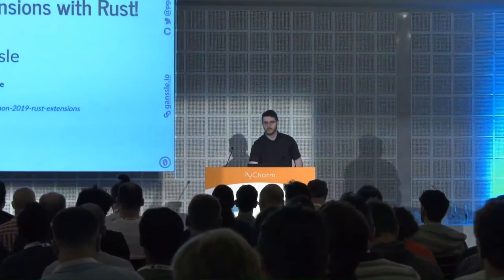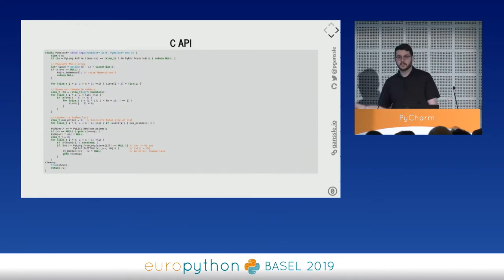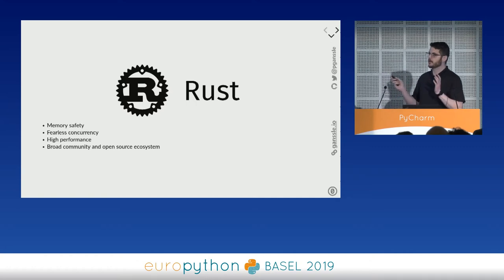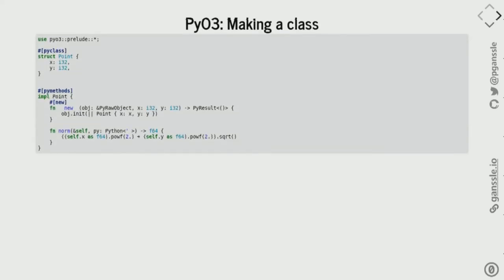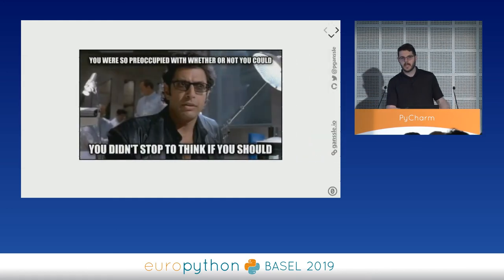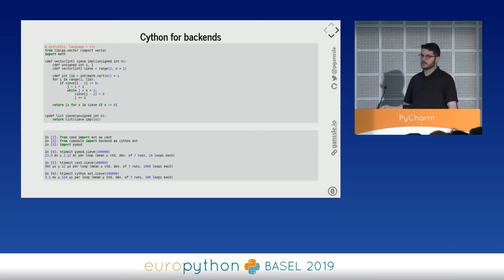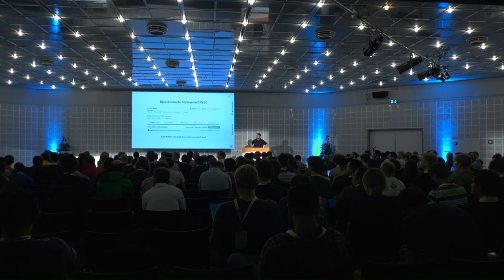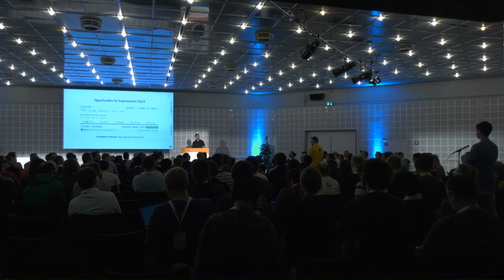Paul Ganssle - Build your Python Extensions with Rust!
"Build your Python Extensions with Rust!
[EuroPython 2019 - Talk - 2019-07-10 - PyCharm]
[Basel, CH]

By Paul Ganssle

When your Python needs to be fast, one powerful tool is the ability to write compiled extension modules. Normally this is done using the C API, but that requires managing reference counts and memory allocation and is nearly impossible to do emcorrectly/em for non-trivial programs. In this talk, we'll look at how you can write extension modules in Rust - a memory-safe systems programming language that is increasingly popular as a replacement for C and C++, and the a href="" loved language in the Stack Overflow developer survey 4 years running/a.

This talk will focus on codepyo3/code and codemilksnake/code, two popular libraries that provide very different approaches for writing Rust extensions; it will cover a basic introduction to the libraries, and compare their relative strengths and weaknesses. These will also be compared to C and Cython extension modules from a performance, safety and maintainability perspective.
k